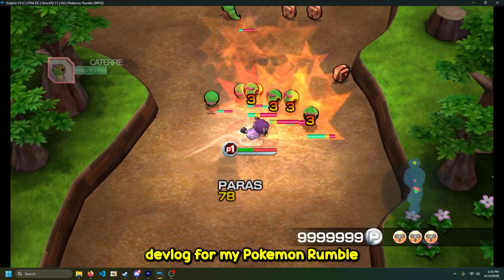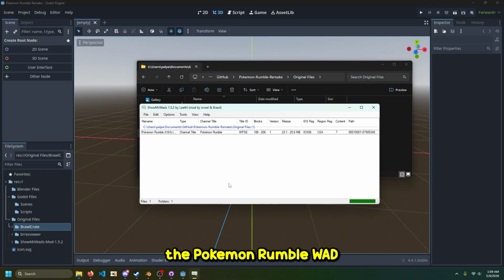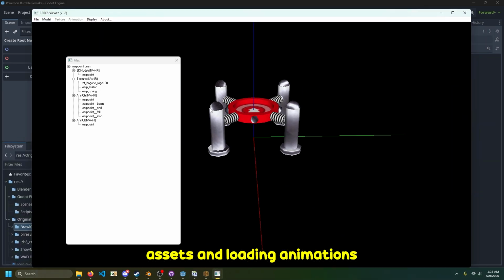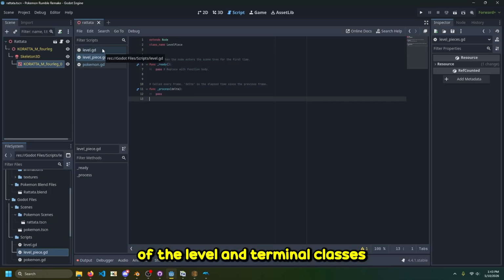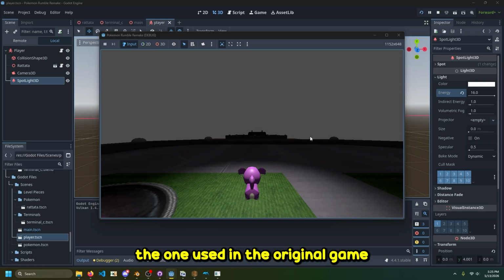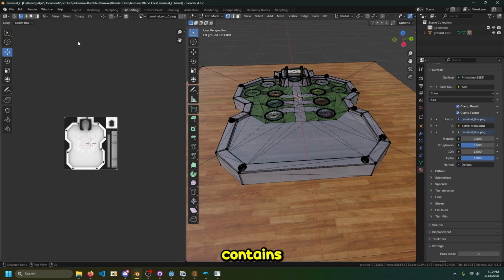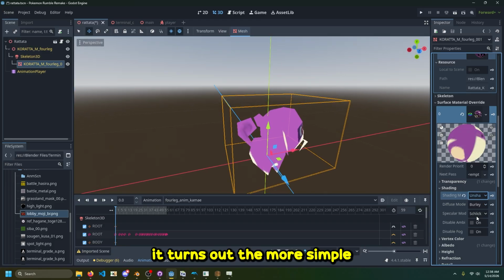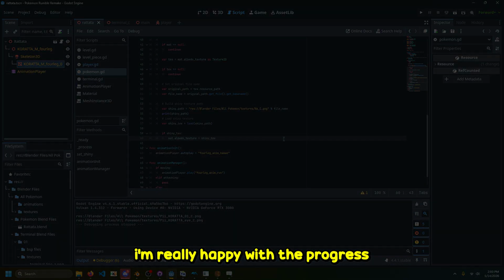I'm Remaking Pokemon Rumble in Godot - Devlog 1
Again, this is not meant to be a perfect 1 to 1 recreation and the project will MAYBE be released once it is in a more completed state.